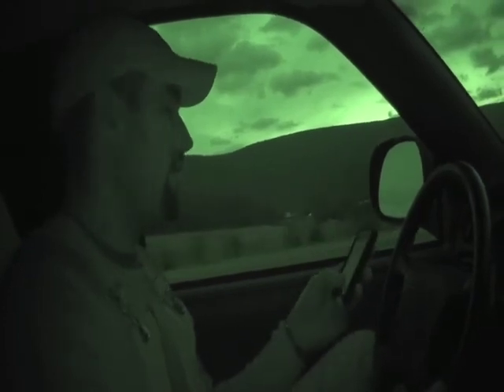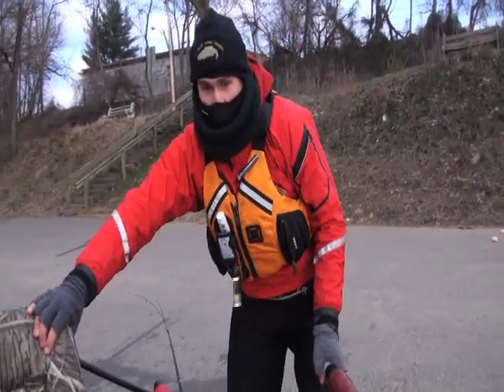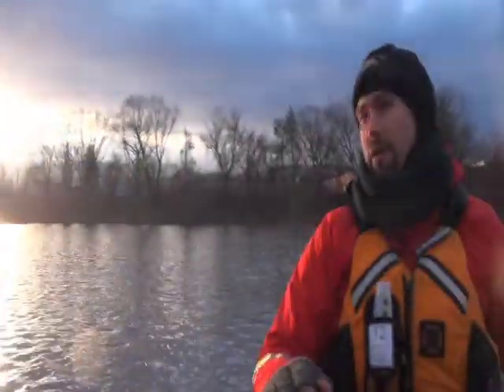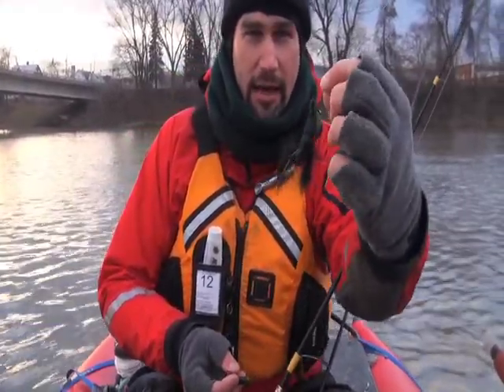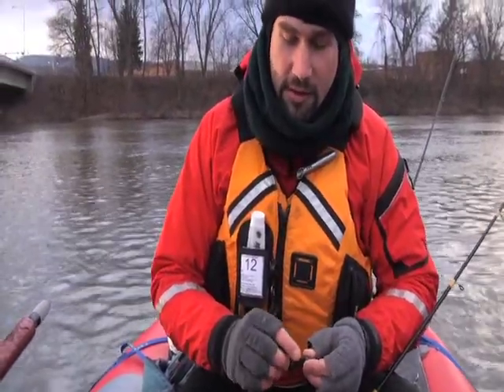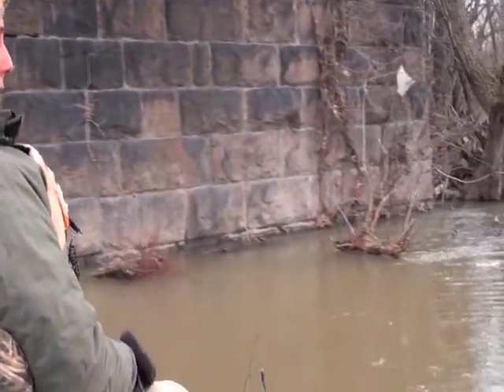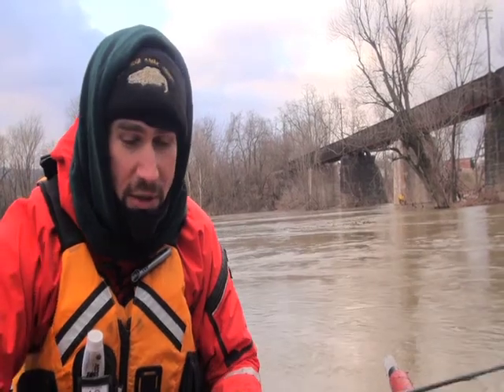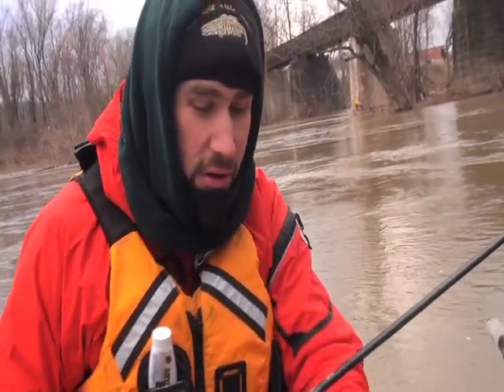Alan's Coldest Smallmouth 36 8 degree 18